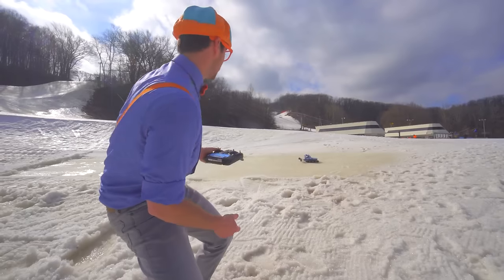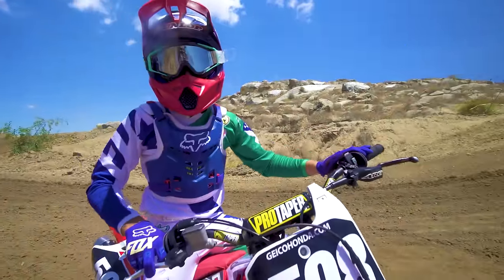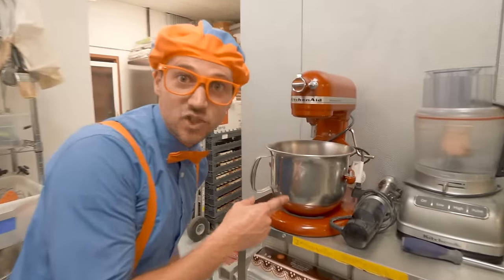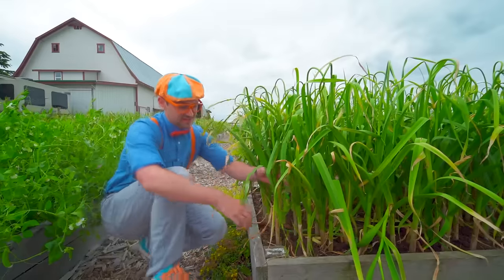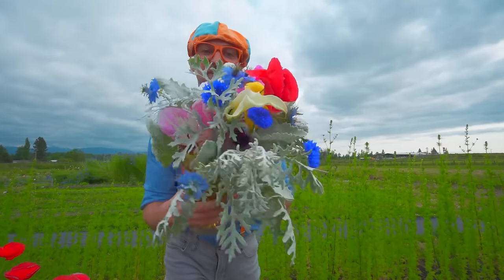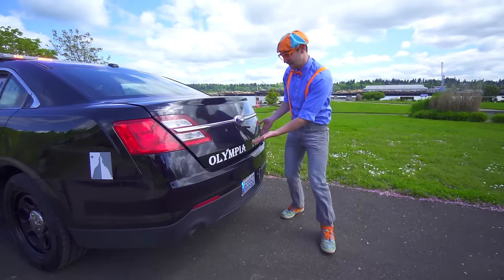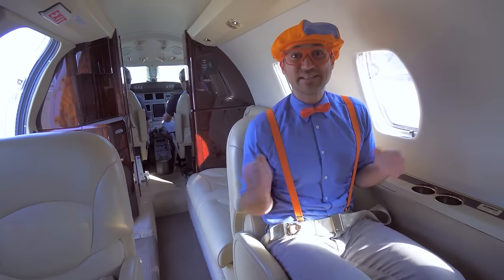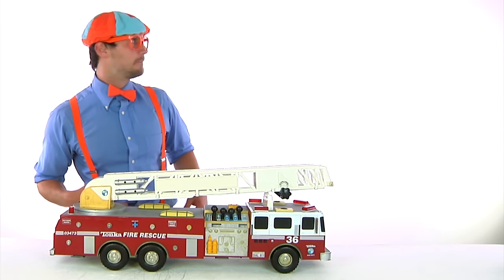⛷️ Blippi Goes SKIING ⛷️ | Kids TV Shows | Cartoons For Kids | Fun Anime | Popular video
Join Blippi at Leavenworth Ski Hill in Leavenworth, WA. Are you ready to have learning fun in the snow with Blippi Videos! In this Blippi educational video for kids your child will learn all about Numbers, Colors, Shapes, Snowmobiles and more!

00:00 Blippi Visits a Ski Resort
15:23 Blippi Explores a Motorcycle
29:13 Blippi Visits a Bakery
01:04 Blippi Visits an Indoor Playground (Giggle Jungle)
01:10 Learn to Count 1 to 10 with Monster Trucks
01:14 Blippi Visits a Farm
01:42 Blippi Visits an Indoor Playground (Kids Time in Las Vegas)
01:53 Blippi Explores a Forklift
02:02 Blippi Explores a Police Car
02:19 Blippi Explores a Private Jet
02:39 Blippi Visits an Indoor Playground (The Play Place)
02:49 Blippi Explores a Fire Truck